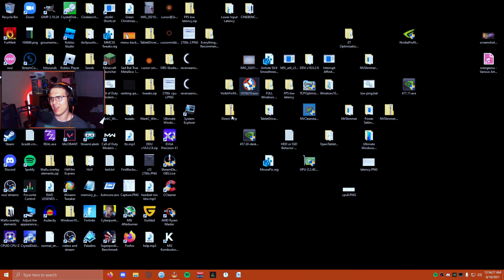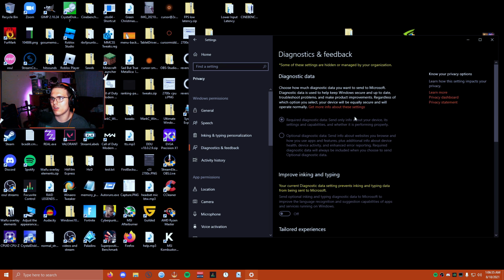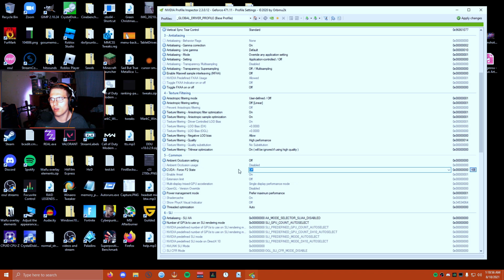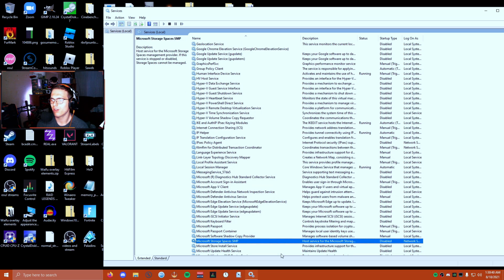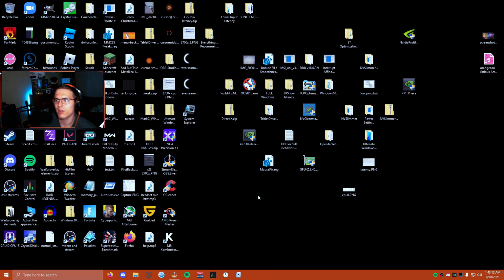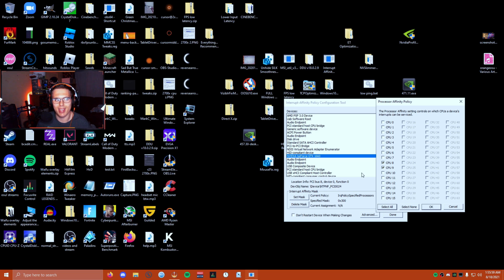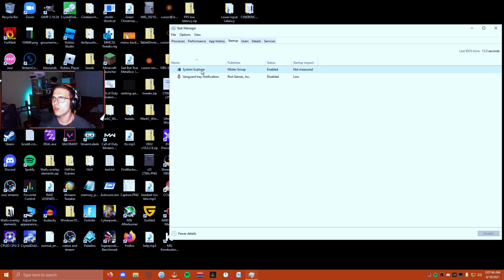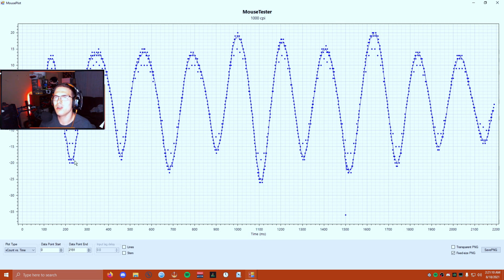Full Windows 10 Latency Optimization for Gaming And Productivity (outdated read description)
Warning this video is out of date follow at your own risk!

power plan install command:  powercfg -import C:\PowerSchemes\BitsumHighestPerformance.pow